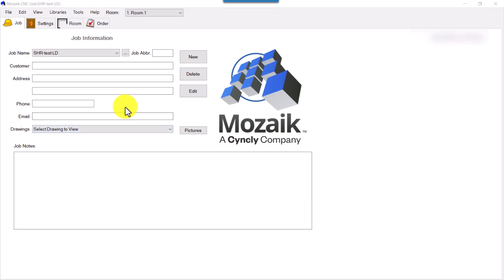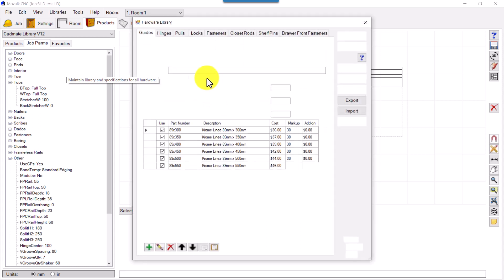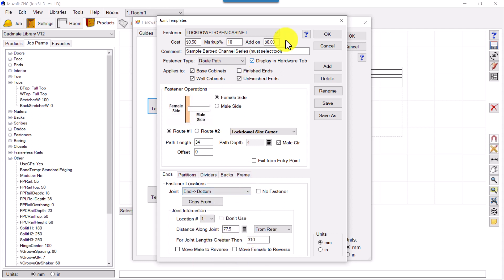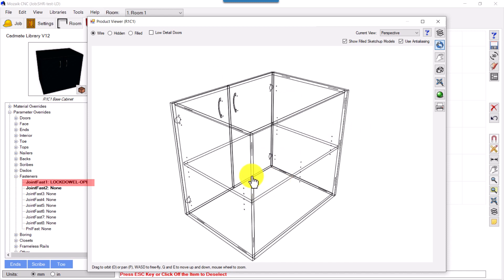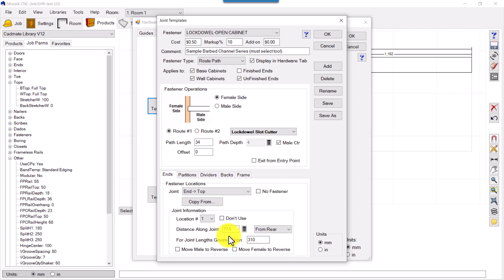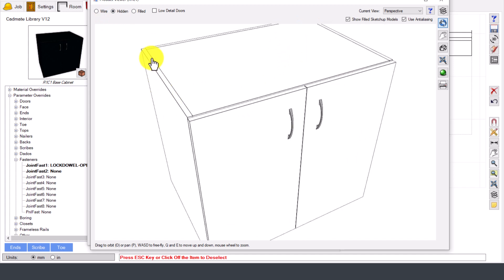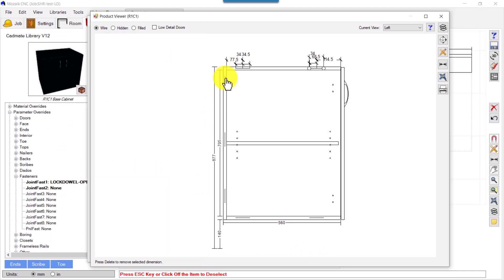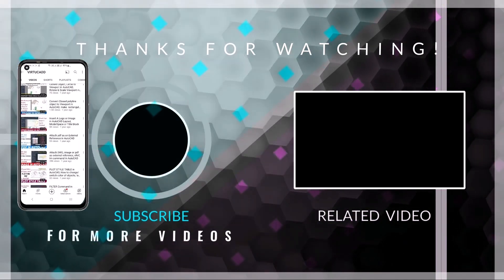How to Place and Customize Lockdowels in Mozaik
in this video, we will learn how to place lockdowels in mozaik.
how to customize lockdowels in mozaik.
Lockdowel E900BP-9 Placement in mozaik.
Pushdown Lockdowel in mozaik, puchup lockdowel in mozaik.

mozaik Mozaik Software mozaik software